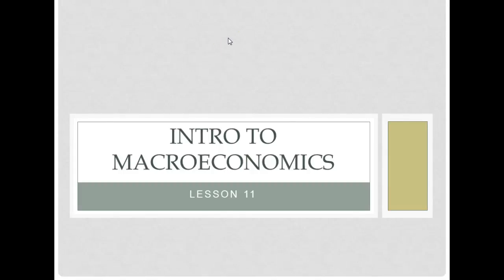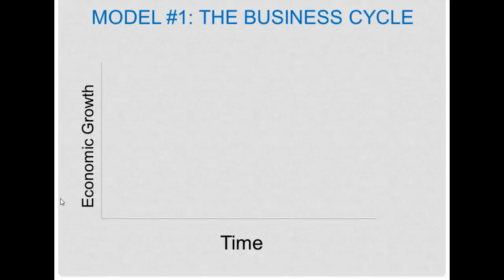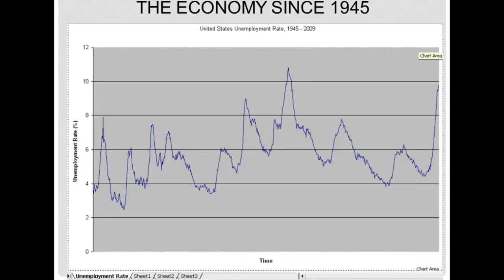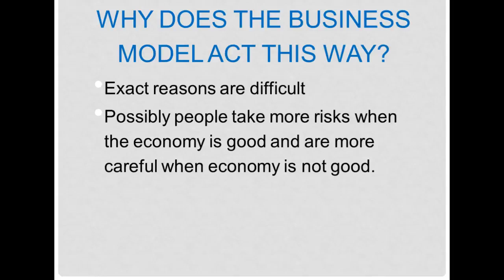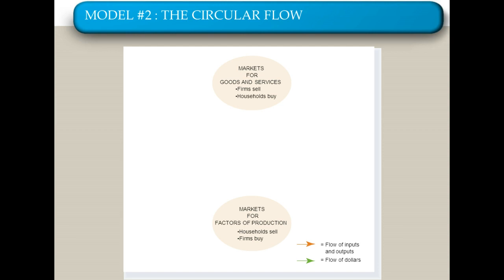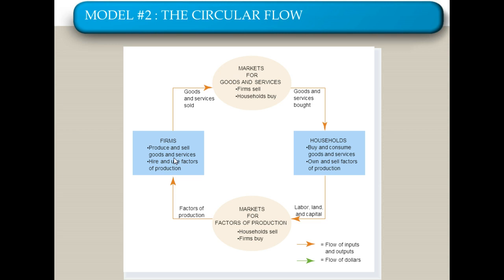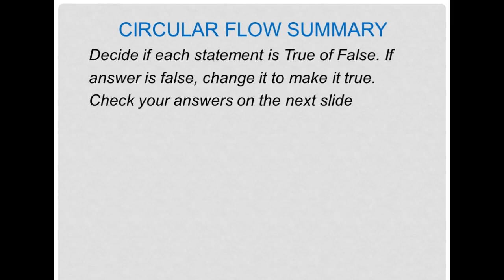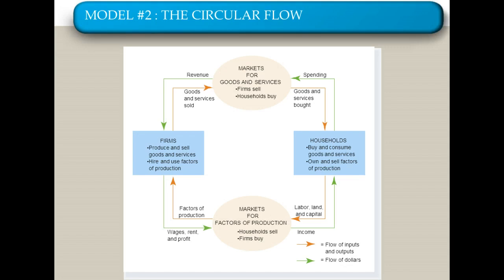Lesson 11 - Intro to Macroeconomics